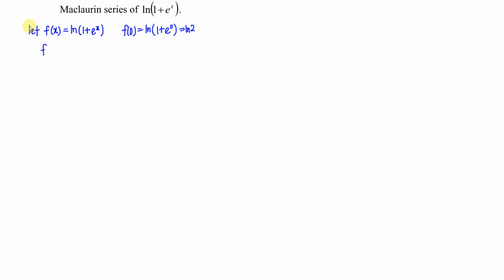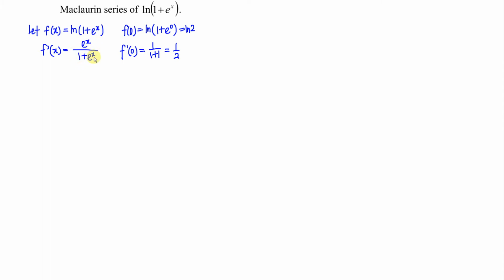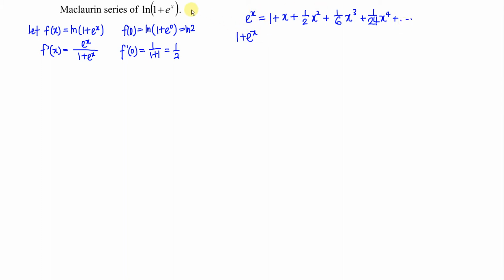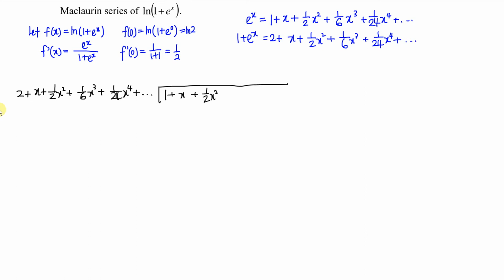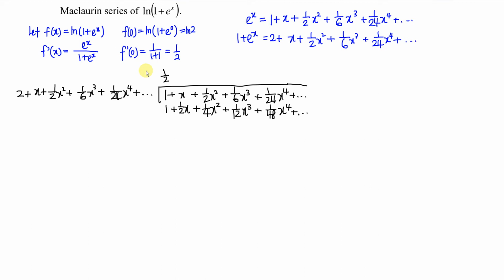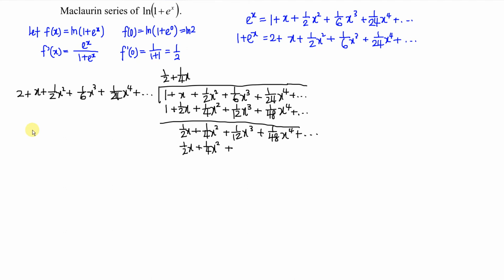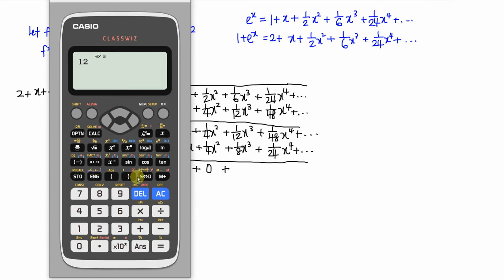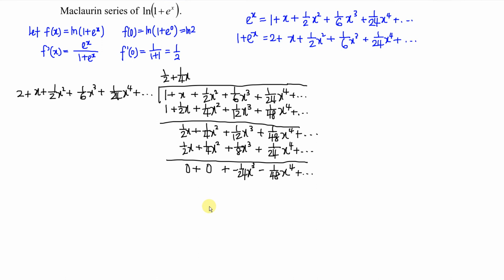Maclaurin series of ln(1+e^x)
Maclaurin series of ln(1+e^x) or log(1+e^x).
Without differentiating e^x/(1+e^x).